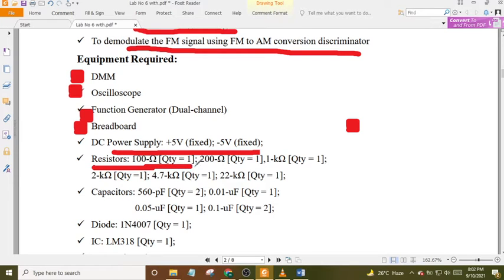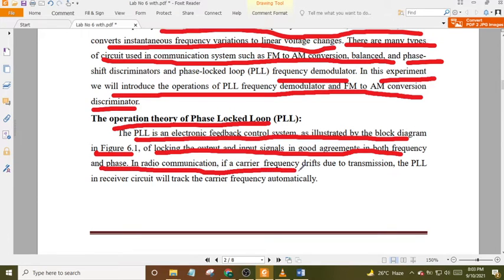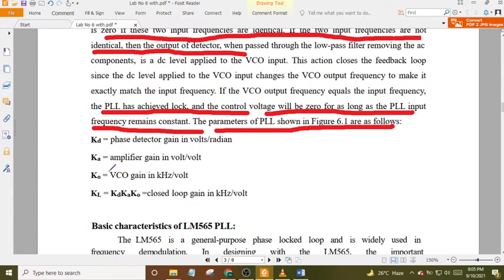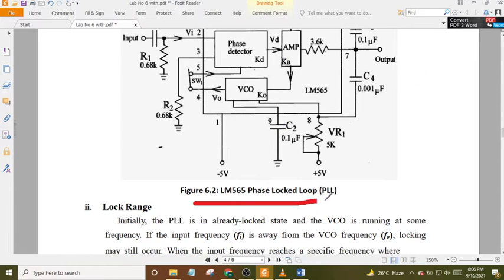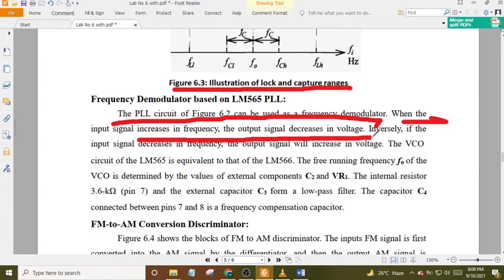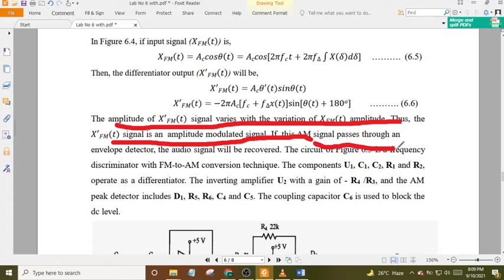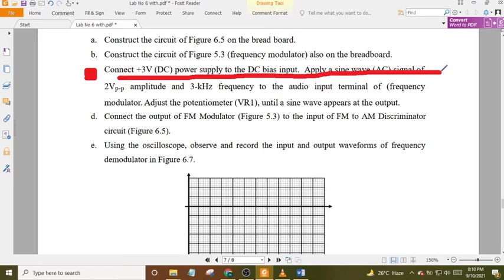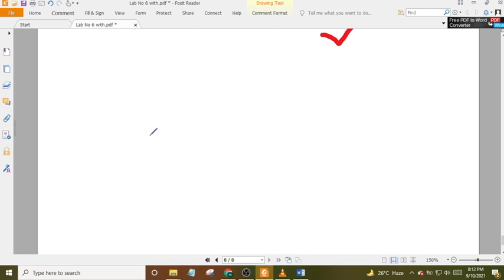COMMUNICATIONSYSTEMS LAB Experiment No.6: Frequency Demodulation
Objectives:
 To study the principle of phase-locked loop.
 To understand the characteristics of the PLL LM565.
 To demodulate the FM signal using PLL.
 To demodulate the FM signal using FM to AM conversion discriminator
Equipment Required:
 DMM
 Oscilloscope
 Function Generator (Dual-channel)
 Breadboard
 DC Power Supply: +5V (fixed); -5V (fixed);
 Resistors: 100-Ω [Qty = 1]; 200-Ω [Qty = 1],1-kΩ [Qty = 1];
2-kΩ [Qty =1]; 4.7-kΩ [Qty =1]; 22-kΩ [Qty = 1];
 Capacitors: 560-pF [Qty = 2]; 0.01-uF [Qty = 1];
0.05-uF [Qty = 1]; 0.1-uF [Qty = 2];
 Diode: 1N4007 [Qty = 1];
 IC: LM318 [Qty = 1];
 Connecting wires
 FM module of Experiment No. 5 (Figure 5.3)
The operation theory of Phase Locked Loop (PLL):
Basic characteristics of LM565 PLL:
i. Free-running frequency (fo):
Figure 6.2: LM565 Phase Locked Loop (PLL)
ii. Lock Range
Frequency Demodulator based on LM565 PLL:
Figure 6.4: The block diagram of FM to AM frequency discriminator
Figure 6.5: FM to AM frequency conversion discriminator circuit
Figure 6.6: The frequency response of band-pass filter